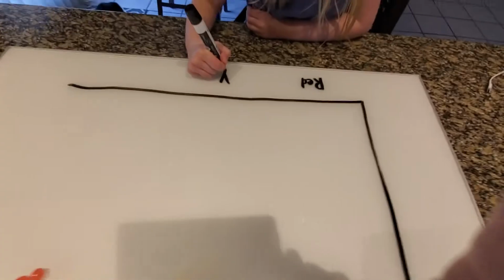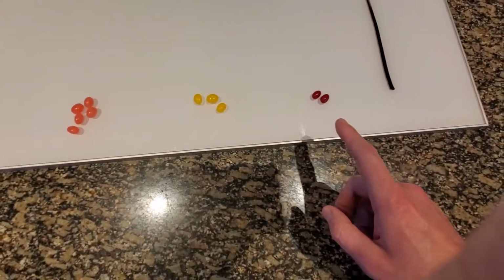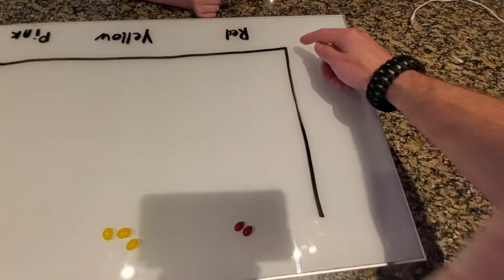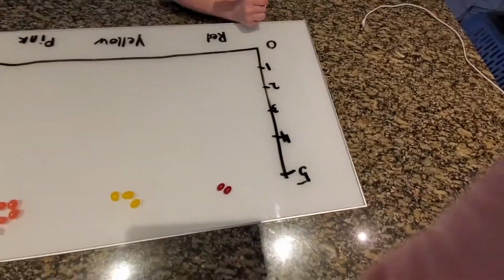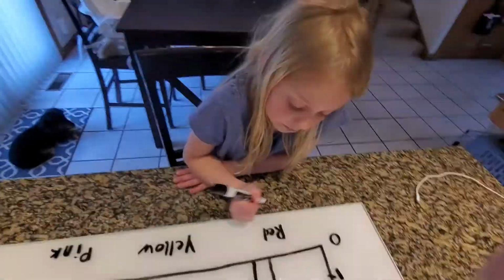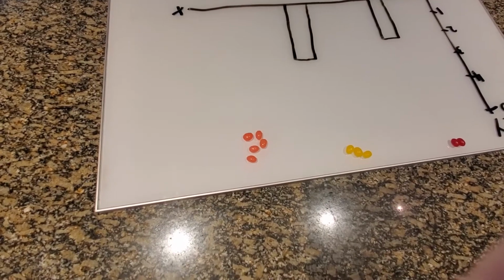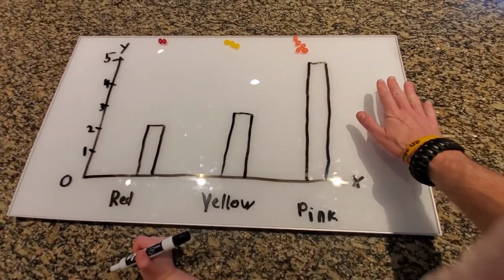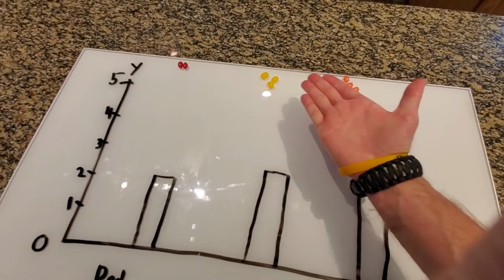Week 3 - Day 5 - Math